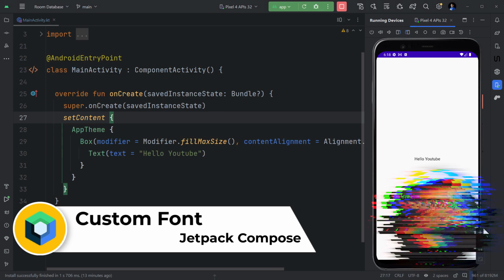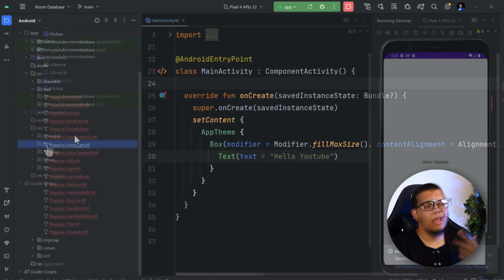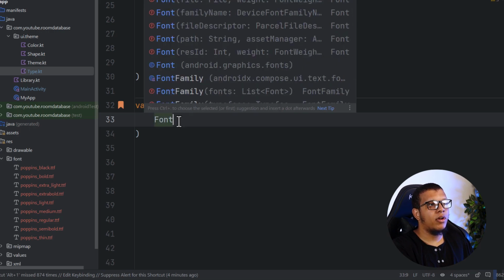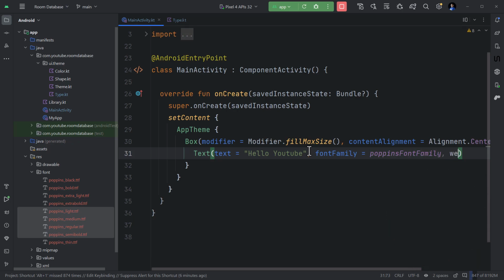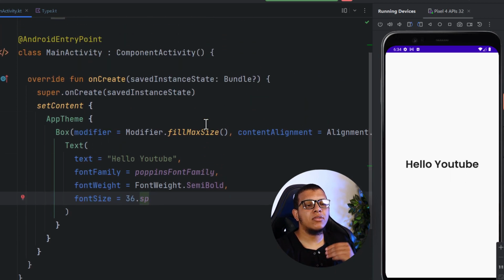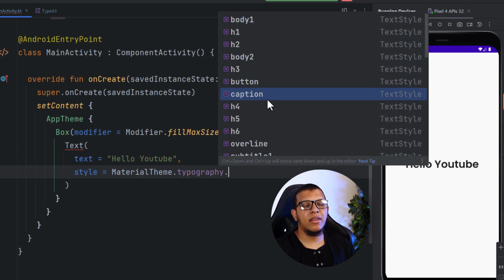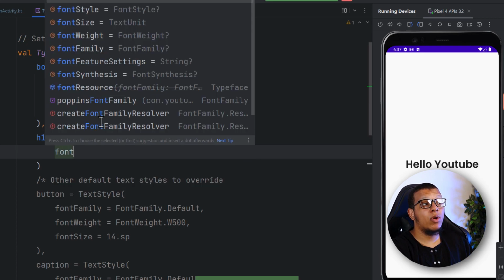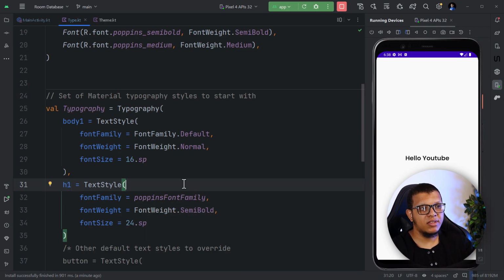Use Custom Fonts in Jetpack Compose Apps!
In this video, we will learn how to use custom fonts within Android using Jetpack compose.